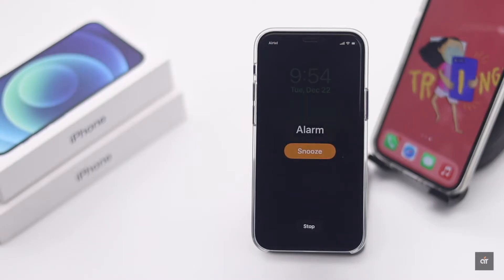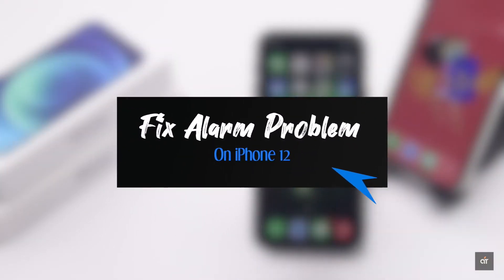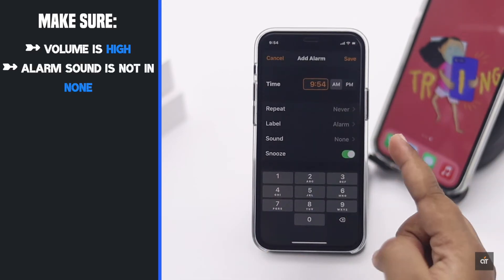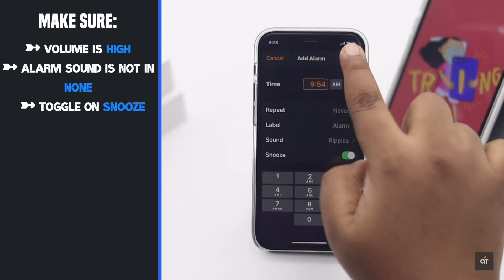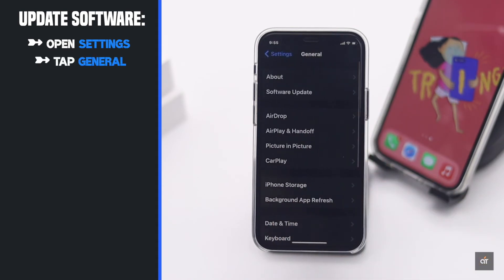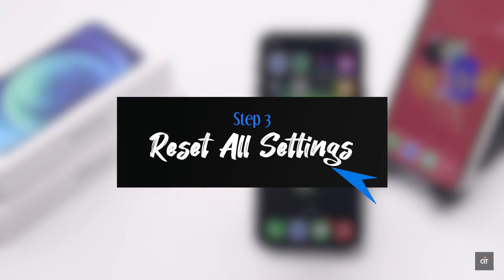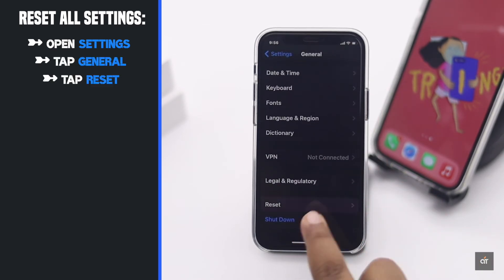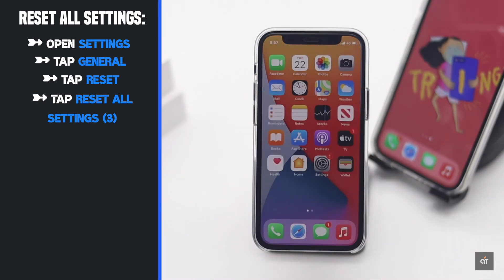Alarm Not Working on iPhone 12, 12 Mini, 12 Pro, 12 Pro Max & How to Fix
Alarm not working on iPhone 12, 12 Mini, 12 Pro, 12 Pro Max? In this video we will show you some tips and tricks to fix alarm problems on iPhone 12.

If you are having problems with Alarm, such as it is not ringing and you are missing important events because of this. It can be very frustrating. There are some easy methods you can follow to fix the problem.

0:00 Intro
0:15 Make sure
0:36 First Way
0:51 Second Way